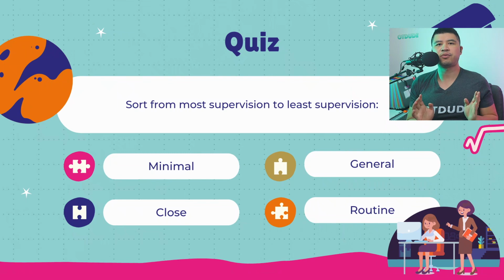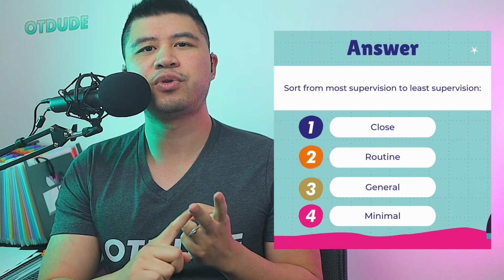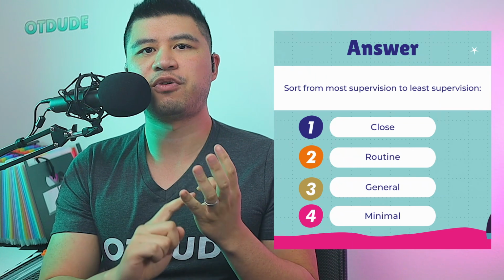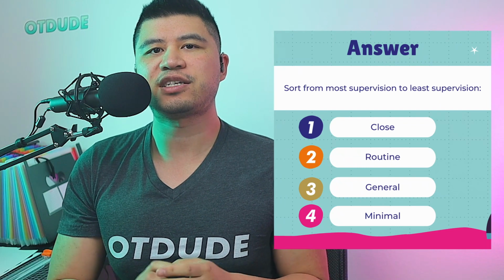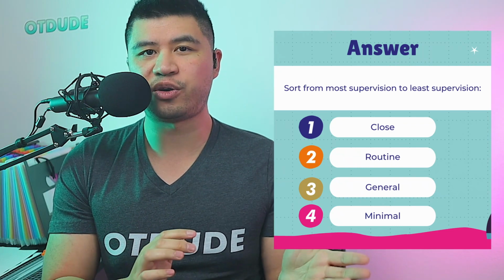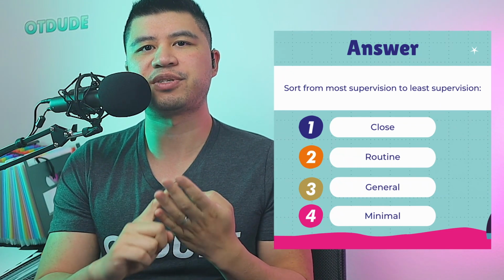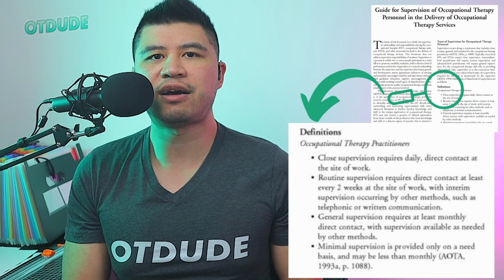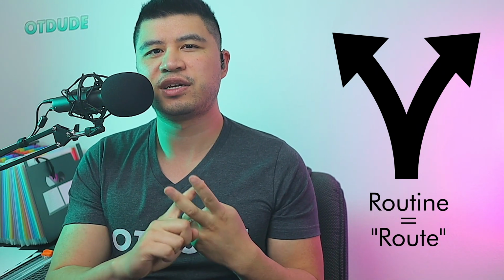Supervision Continuum | NBCOT Exam Prep | OT Dude Academy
Let’s review the supervision of occupational therapy personnel for the NBCOT exam - minimal, general, close, routine.